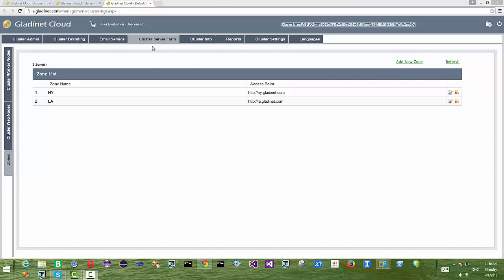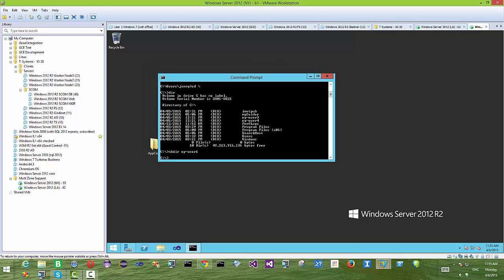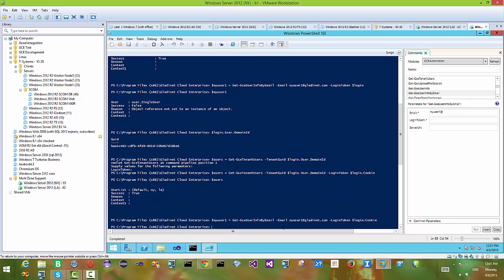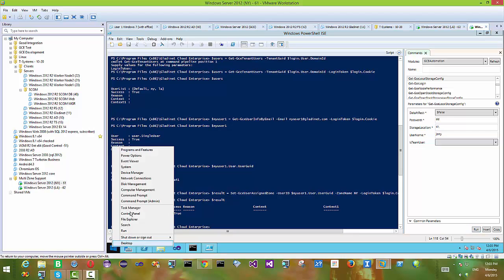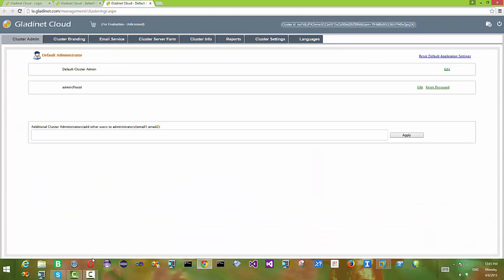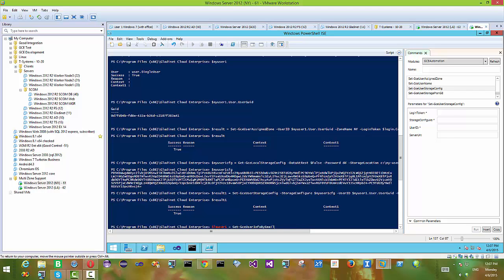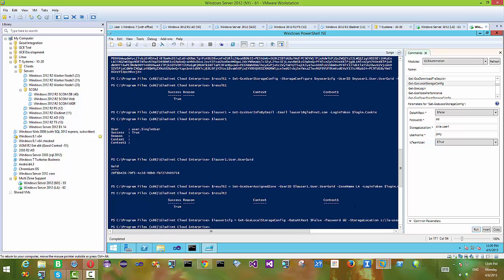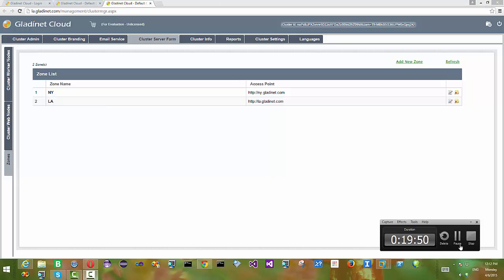Gladinet Cloud Enterprise Multi-Zone Support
Multi-Zone support is to solve the problem that users may come from two different sites and the user's home directory may be from one single site instead of replicated from both site.
So a user will need to be assigned to a zone and inside that zone, user can access the user's home directory.